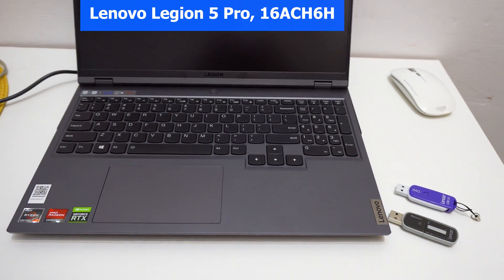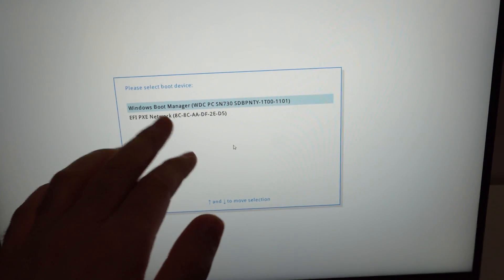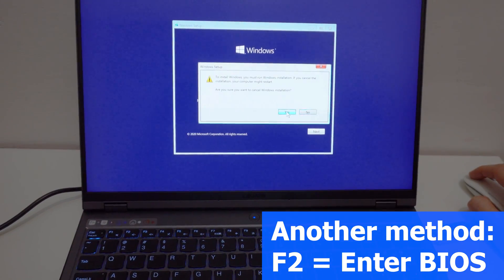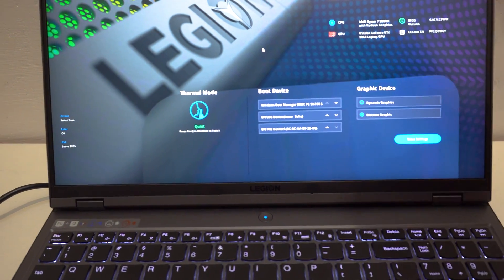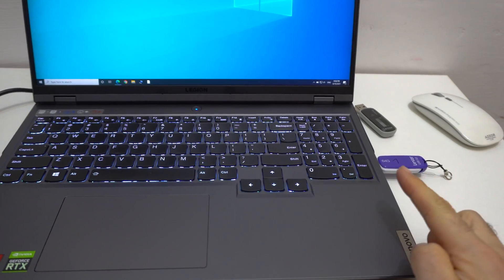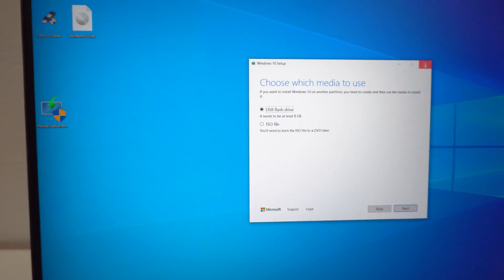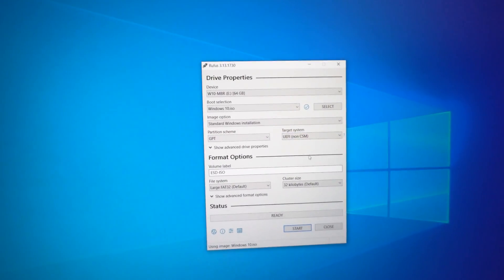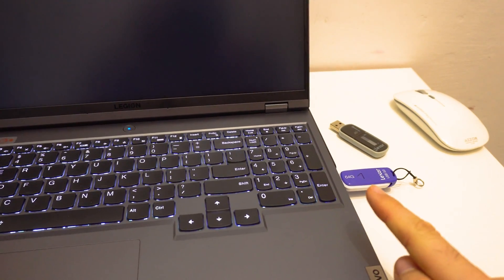How to boot from USB? (Lenovo Legion 5 Pro)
Download Windows 10 media creation tool:
(click on "download tool now")

Laptop used in this video ► Lenovo Legion 5 Pro, 16ACH6H